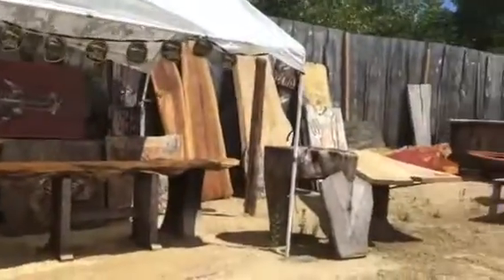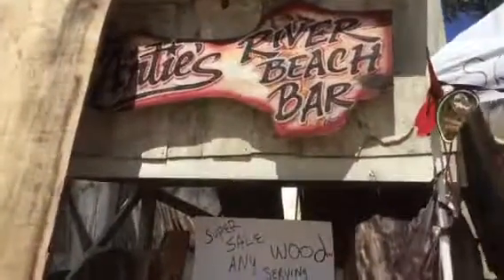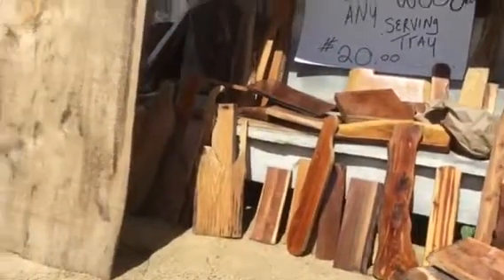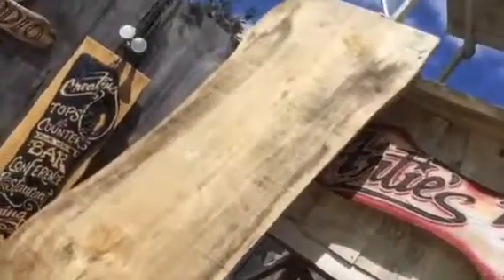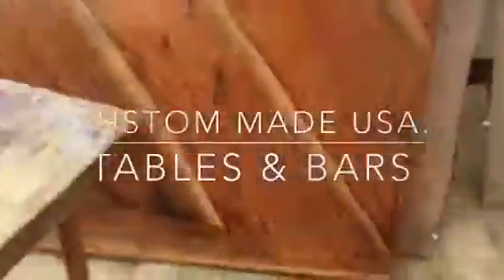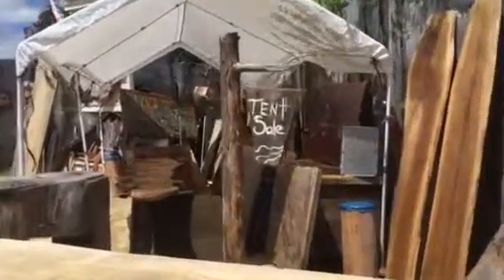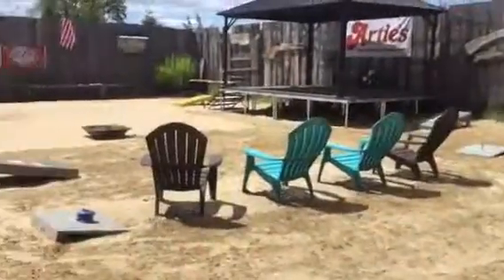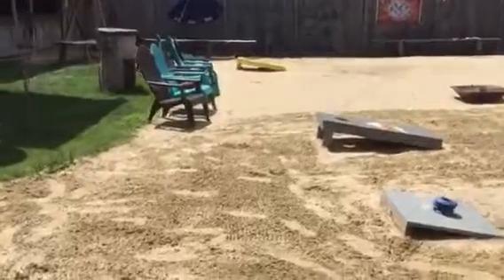Black walnut 1 bar tops and tables